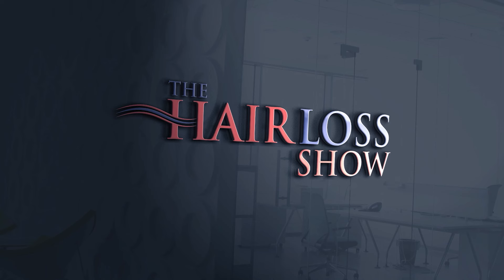Redensyl, Procapil and Capixyl For Hair Growth?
Welcome to this episode of The Hair Loss Show where we cover Redensyl, Procapil and Capixyl.